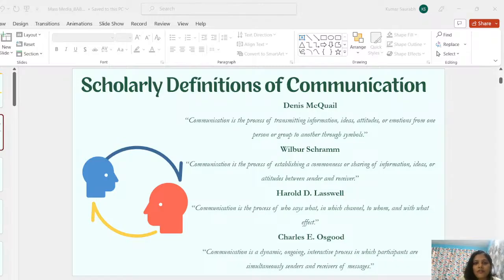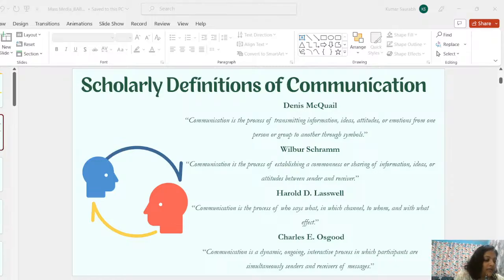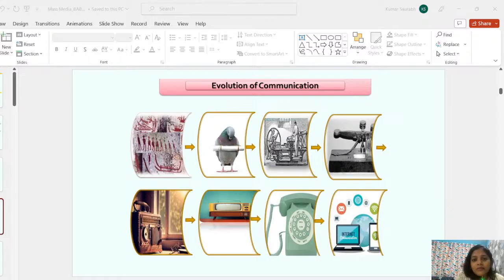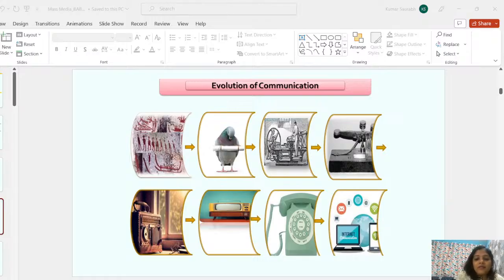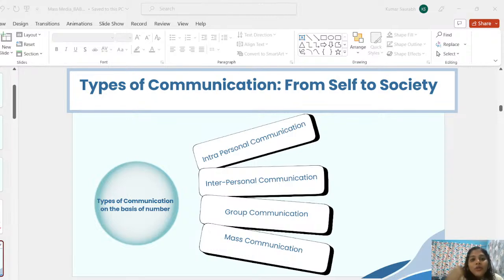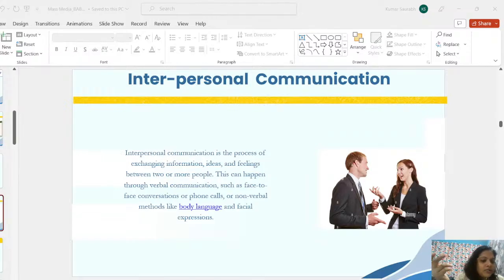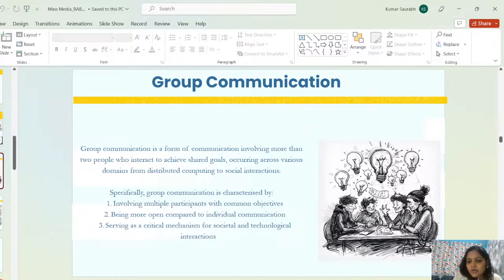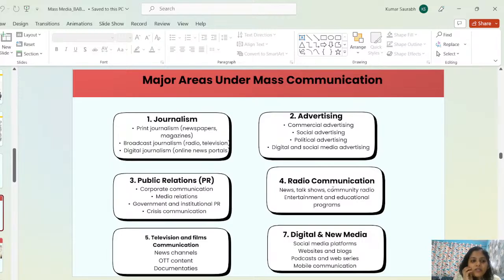Types of Communication – Intrapersonal, Interpersonal, Group, Mass Communication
📚 Types of Communication – One Topic, Many Questions!

Are you preparing for UGC NET, MA, BA, BBA, or entrance exams?

In this session, you will clearly understand Types of Communication in simple English, with easy explanations, exam-oriented points, and quick revision tricks. This topic is frequently asked in objective, short notes, and long-answer questions.

✨ What you’ll learn in this video:
✔ Verbal & Non-Verbal Communication
✔ Formal & Informal Communication
✔ Organizational Communication
✔ Exam-important examples
✔ Concept clarity for entrance exams

👩‍🎓 Perfect for students of Mass Communication, Management, Humanities, and Social Sciences.

📌 Watch till the end for complete concept clarity!

I